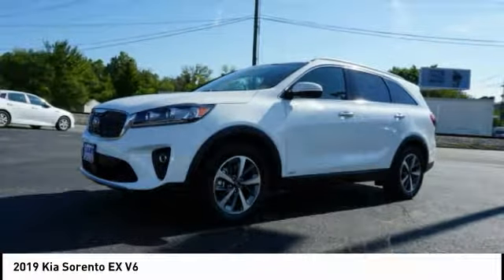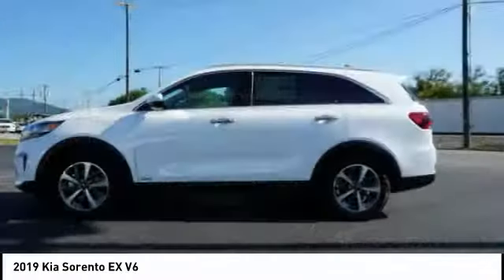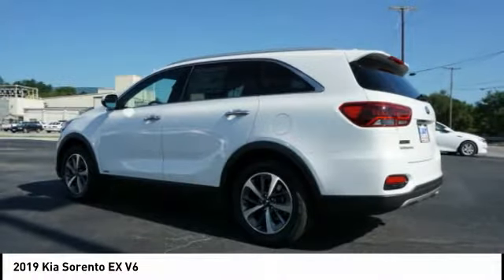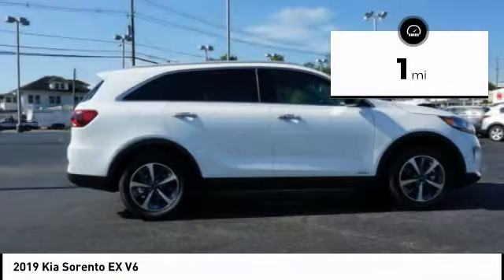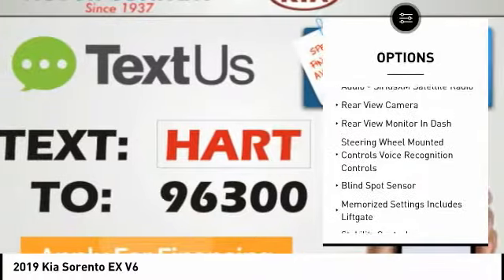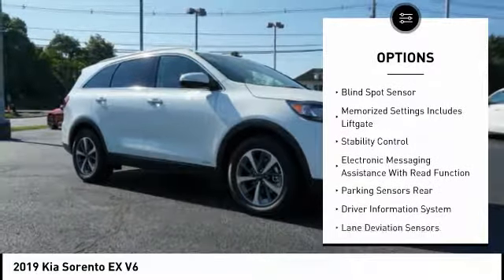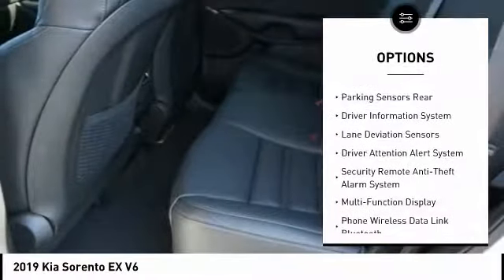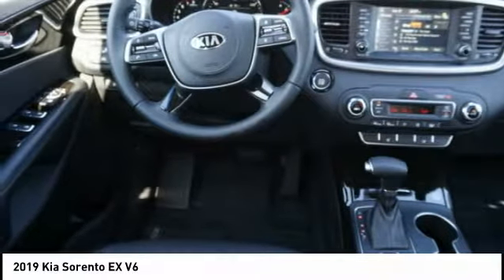2019 Kia Sorento Salem VA HDA9517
2019 Kia Sorento EX V6

Hart Motors
1341 East Main Street

KG499517